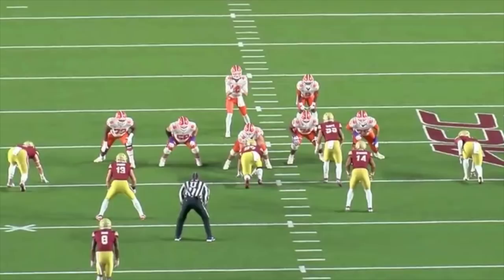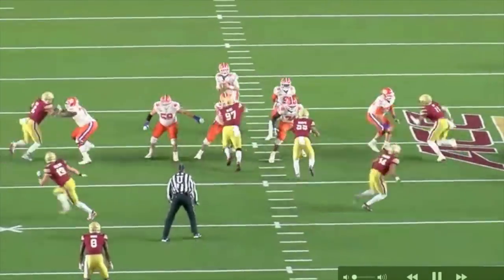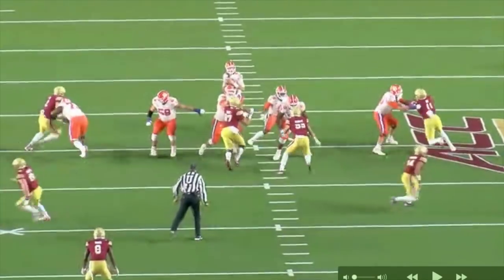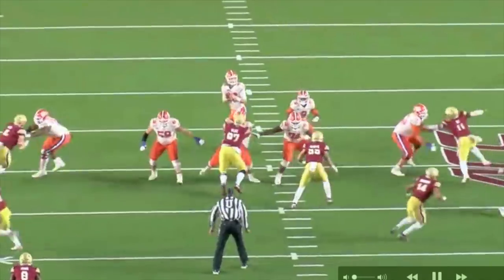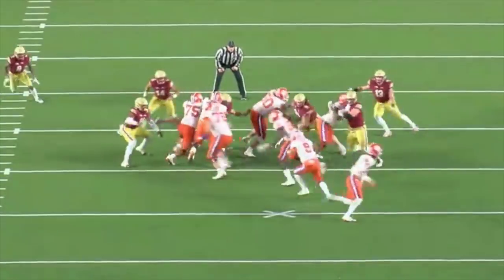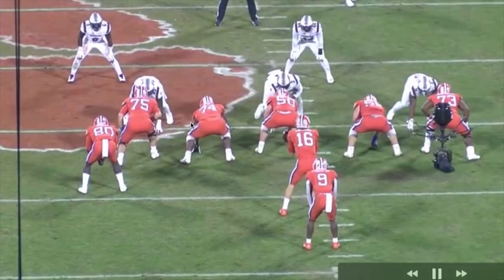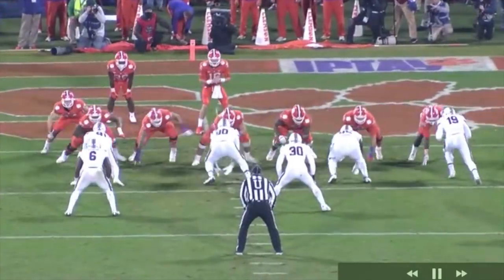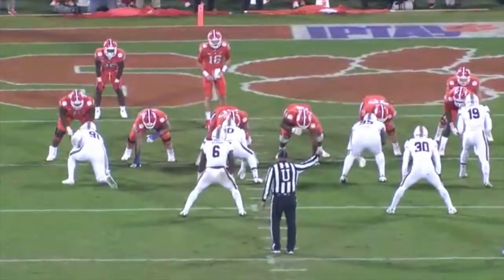Mitch Hyatt Film Session || Dallas Cowboys UDFA Offensive Lineman